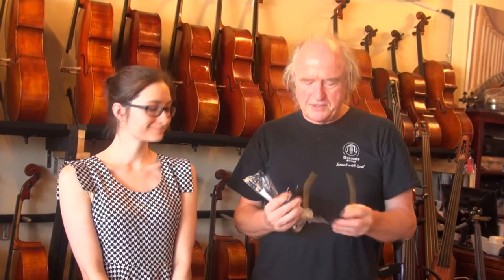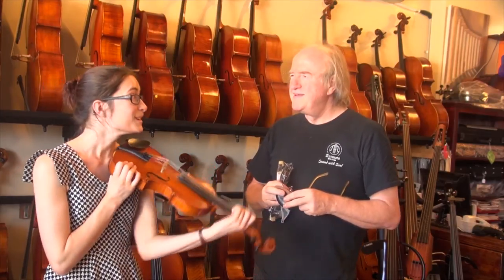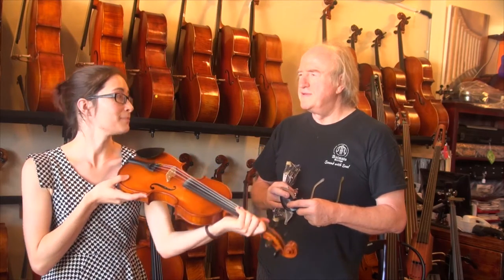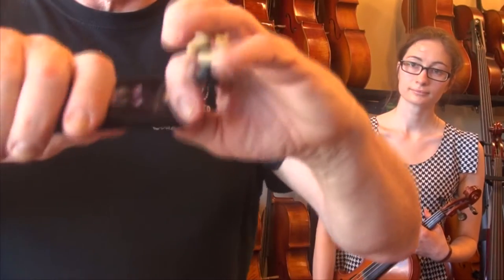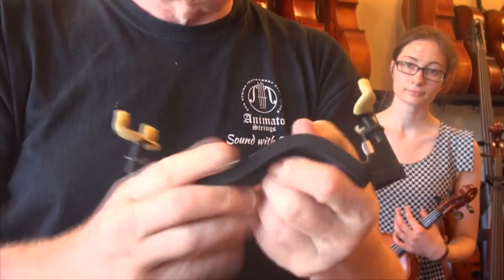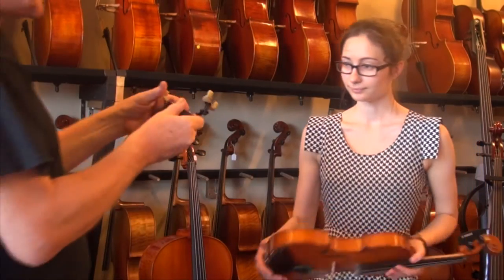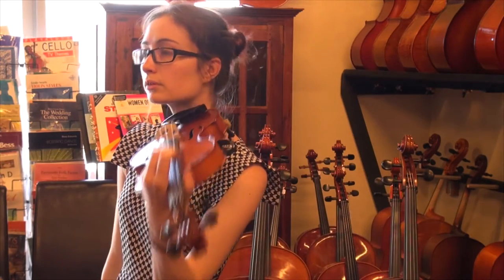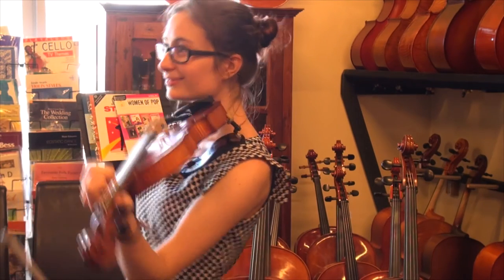Magic Posture for Laura - Presented by Animato Strings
The magic posture is a combination of the right violin chin rest with the appropriate molding of the violin shoulder rest.